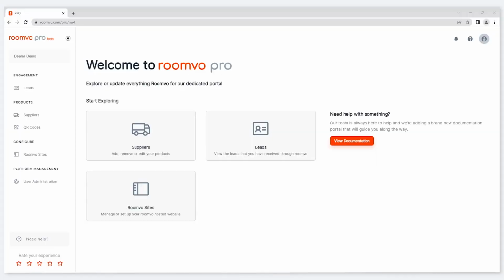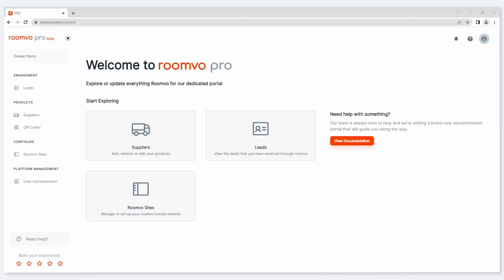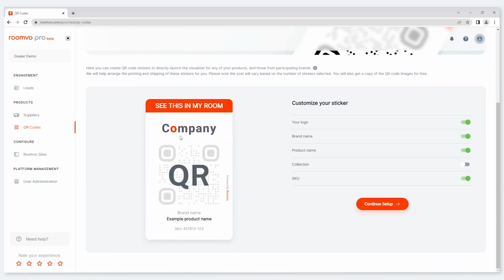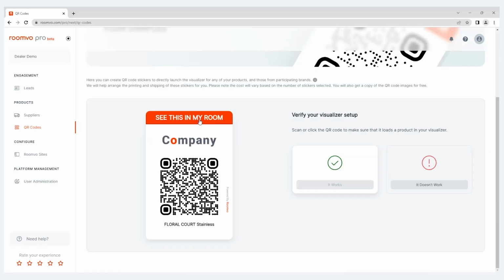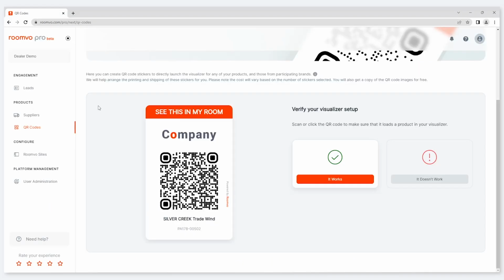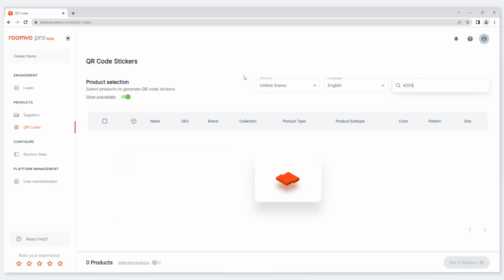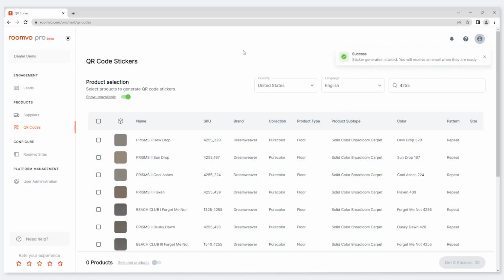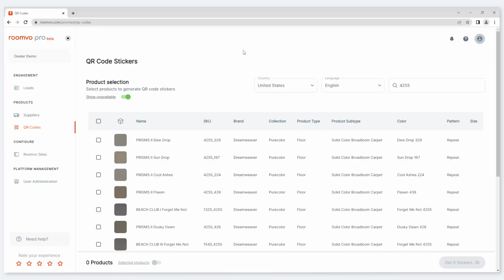How to Create QR Codes for Product Samples with Roomvo Pro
Want to bring the power of visualization directly into your showroom?

In this step-by-step tutorial, we’ll show you how to quickly generate QR codes for your product samples and marketing materials using Roomvo Pro.

With Roomvo QR codes, shoppers can instantly launch your Roomvo visualizer directly from a product sample,  helping them see products in their own rooms and buy with greater confidence.

In this video, you’ll learn how to:

✔ Customize your QR code stickers
✔ Verify your visualizer setup
✔ Search and select products
✔ Generate QR code sticker files
✔ Download and print your stickers

It’s fast, simple, and designed to help you connect your physical showroom with powerful digital visualization experiences.